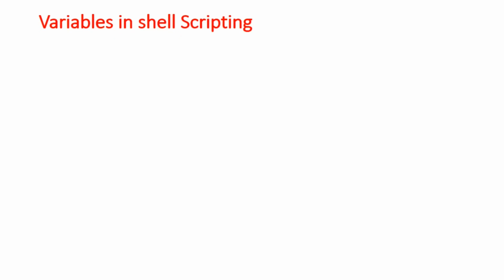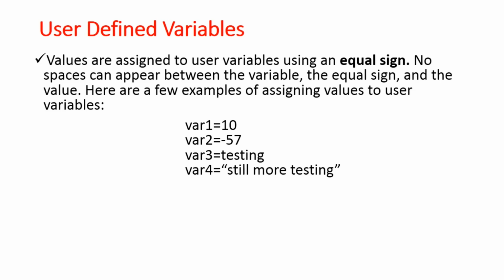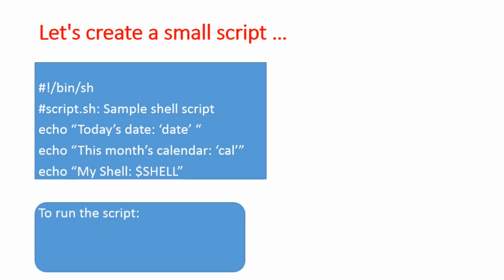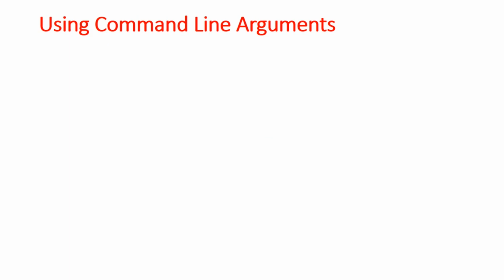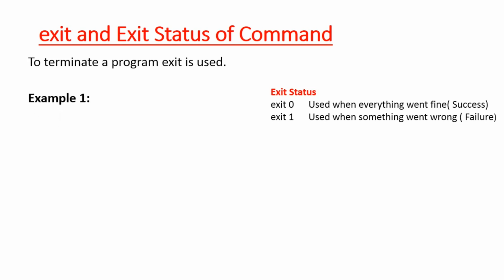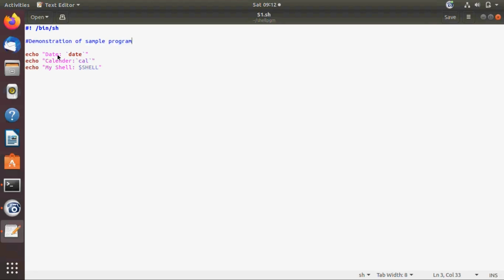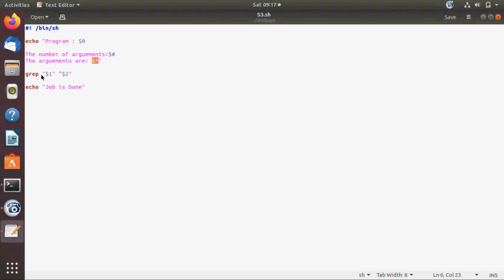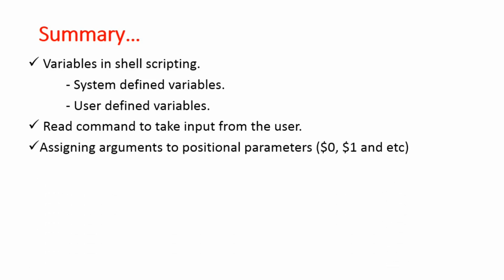VTU UP (18CS56) UNIX PROGRAMMING:Variable,Read command,command line arguments and exit status(M2 L5)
Variable,Read command,command line arguments and exit status.

SUDHEER BARAKER, Department of Computer Science & Engineering, Canara Engineering College, Mangaluru